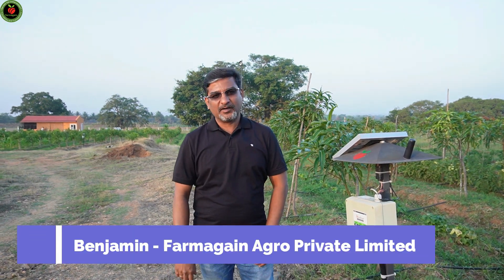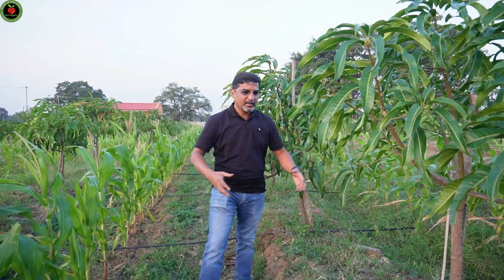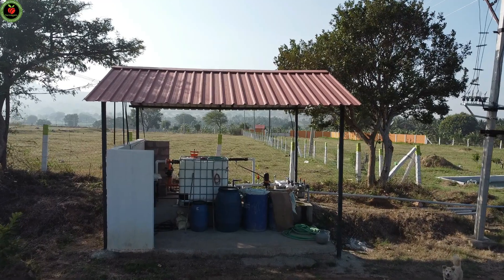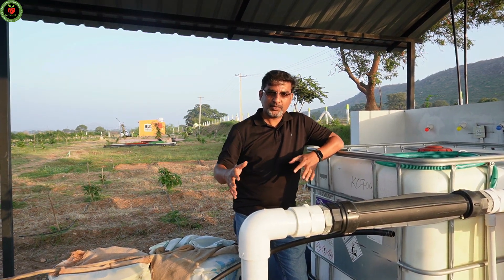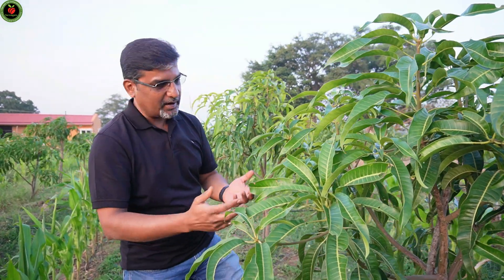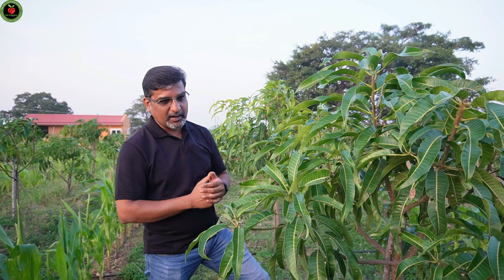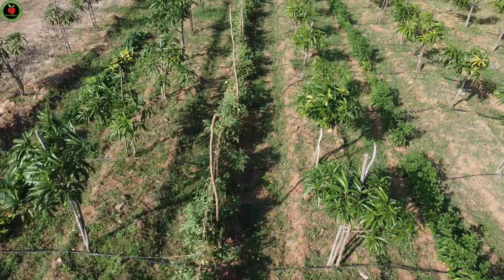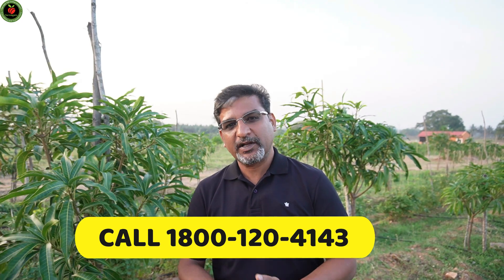High Density Mango Plantation | Raised Bed Mango Plantation | Precision Farming | GroTron